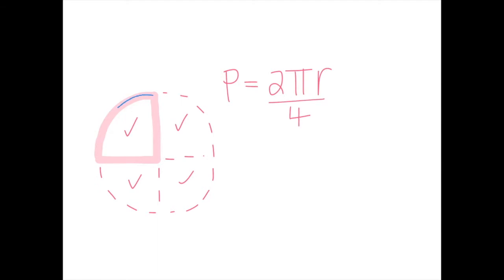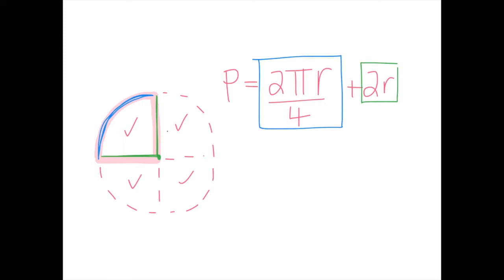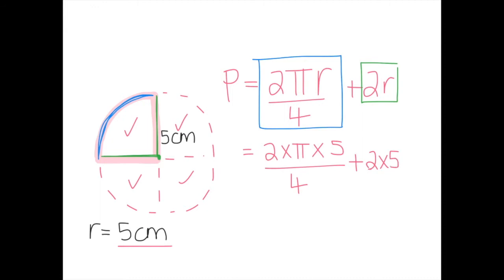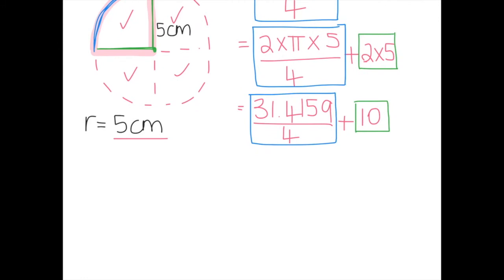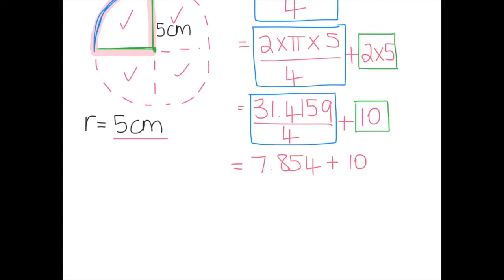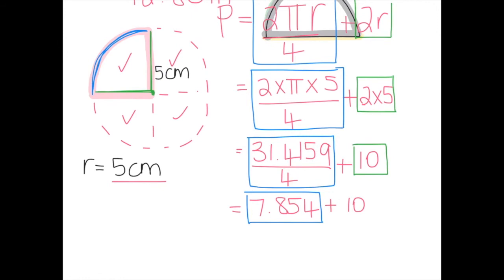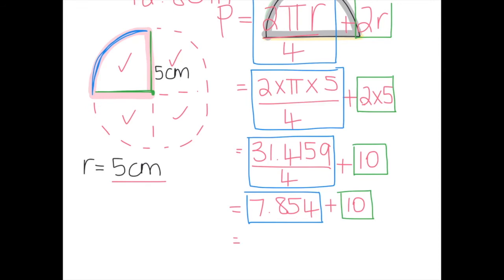Calculating the Perimeter of a Quarter Circle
This video will explain how to calculate the perimeter of a quarter circle.